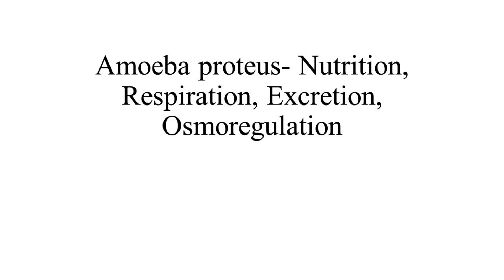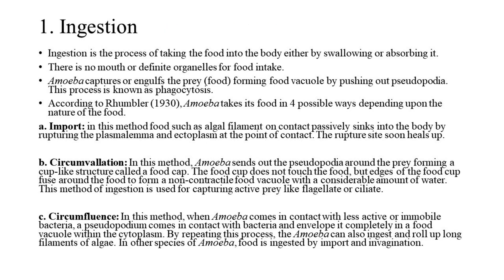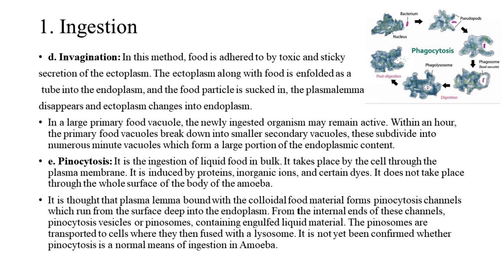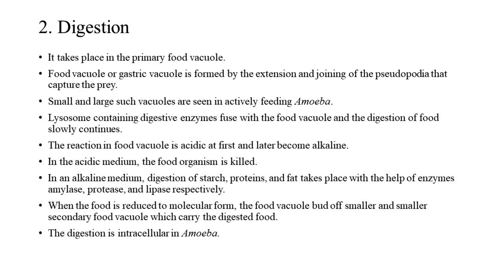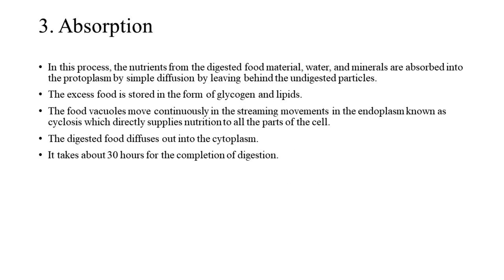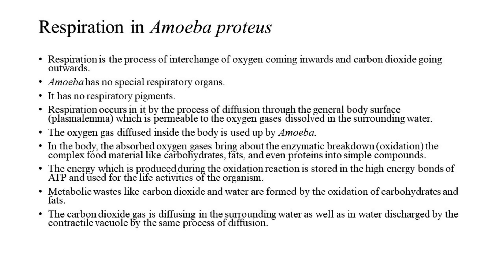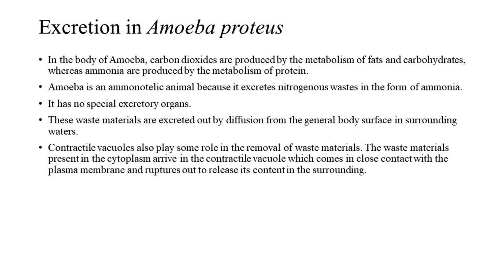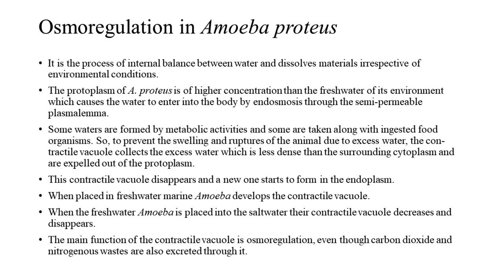Amoeba proteus- Nutrition, Respiration, Excretion, Osmoregulation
Nutrition of Amoeba proteus
Food and selection of food
1. Ingestion
2. Digestion
3. Absorption
4. Assimilation and dissimilation
5. Egestion
Respiration in Amoeba proteus
Excretion in Amoeba proteus
Osmoregulation in Amoeba proteus